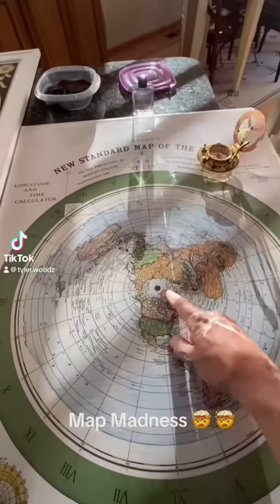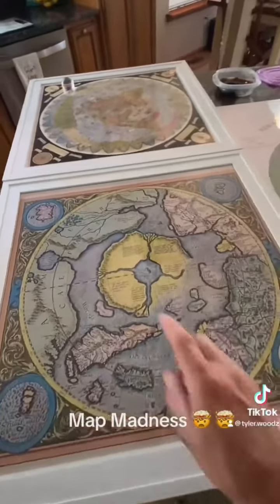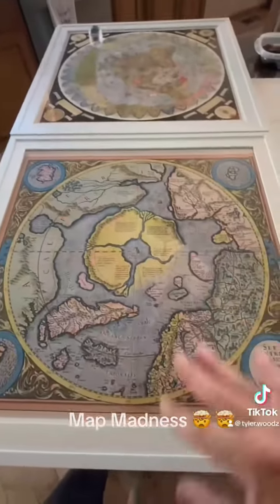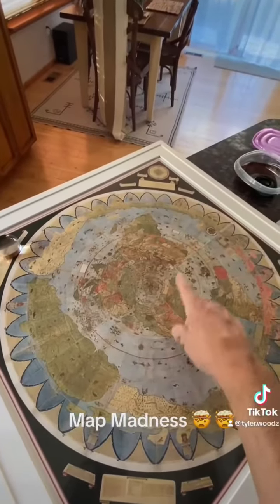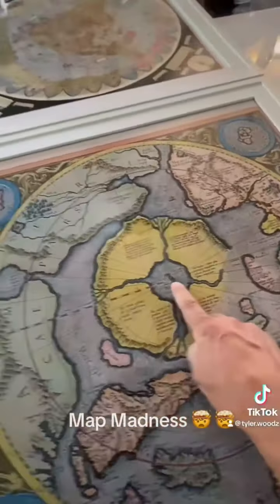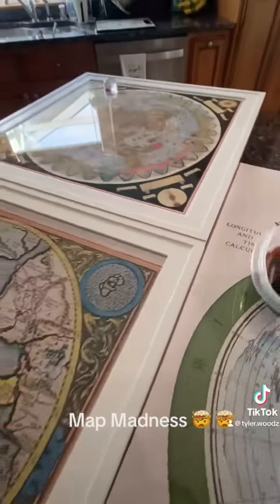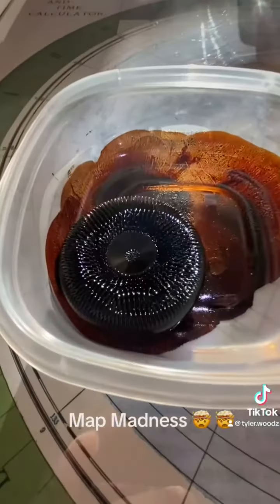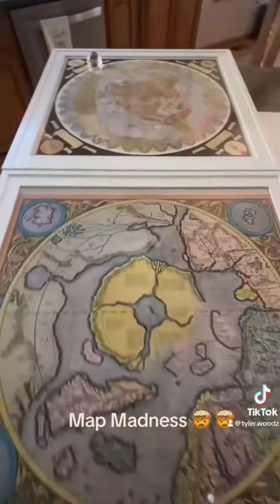OPEN YOUR 👀 - FLAT EARTH